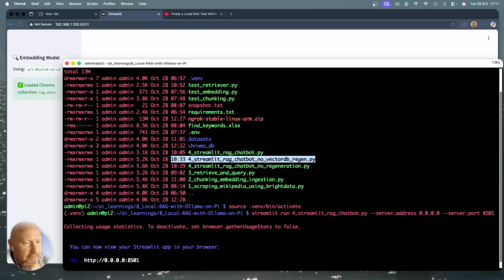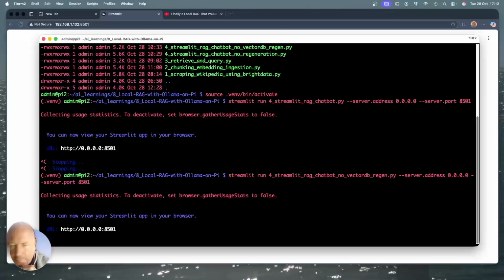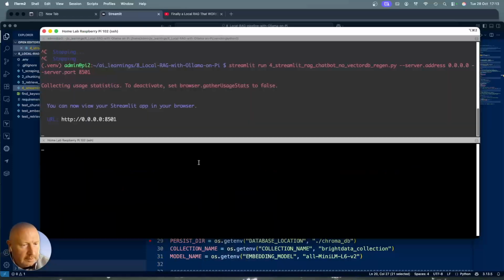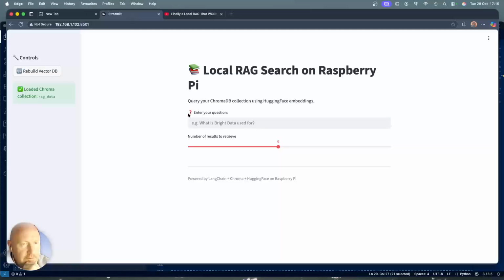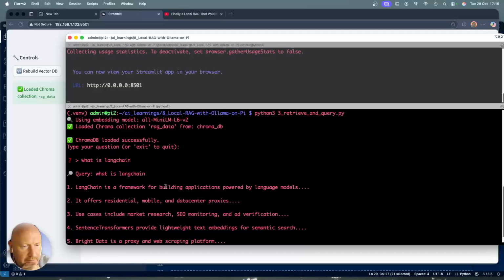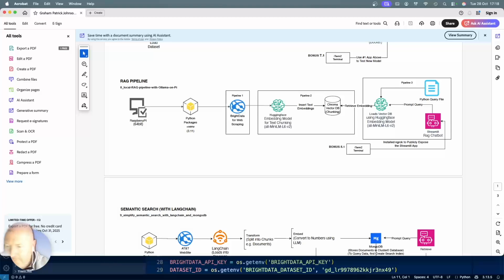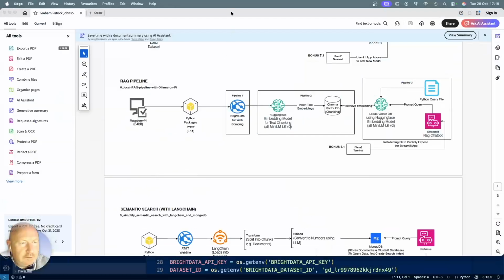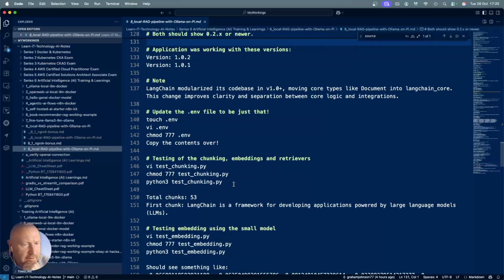Series 6.8 Raspberry Pi Local Rag Pipeline for Some Fun!